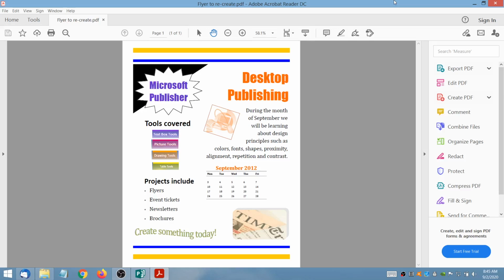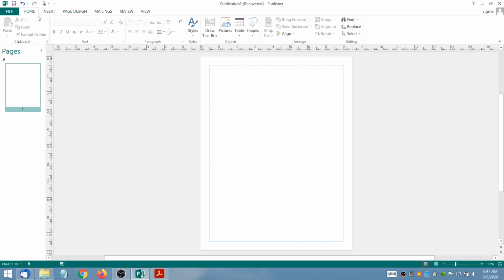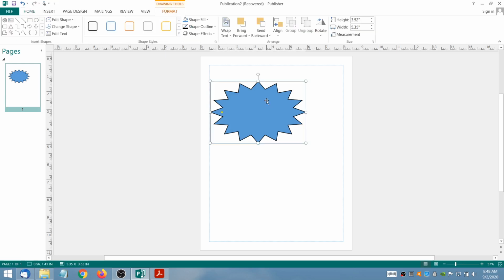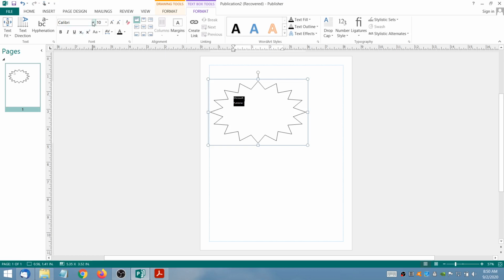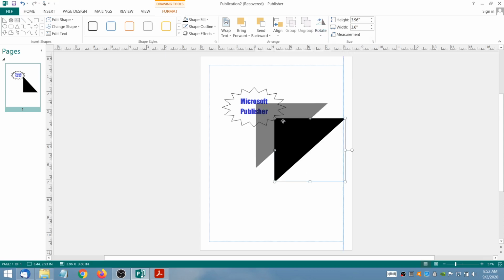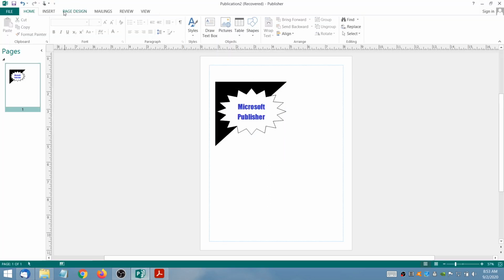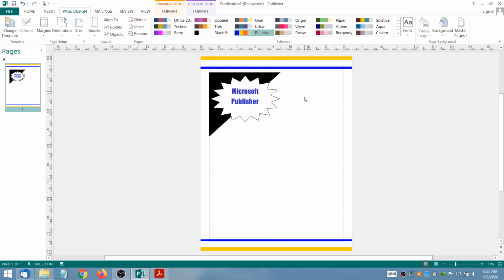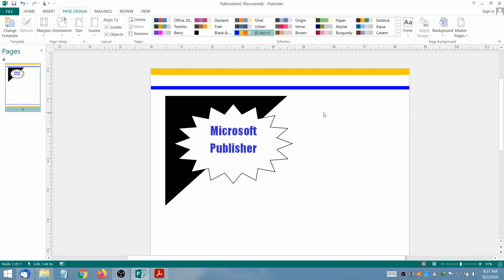Flyer Recreation: Getting Started